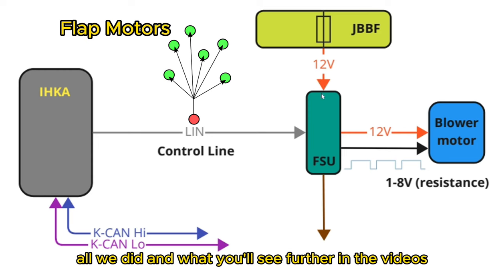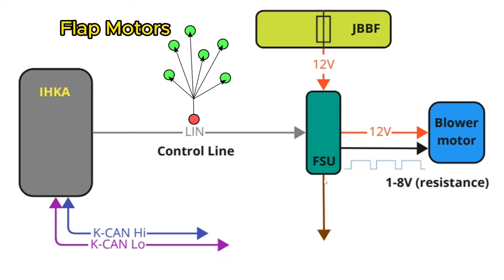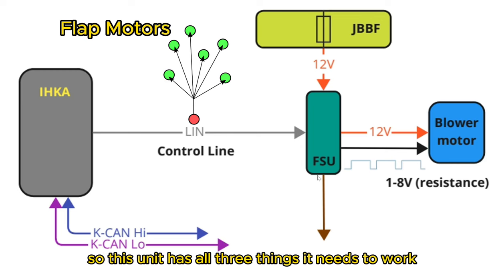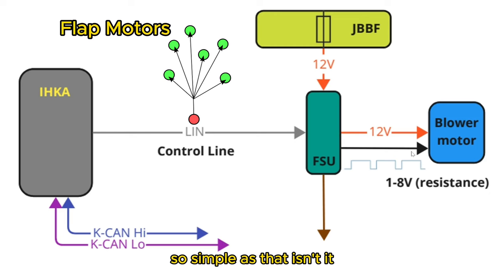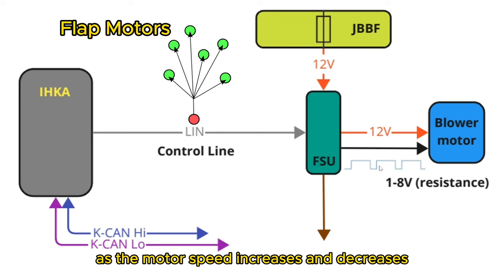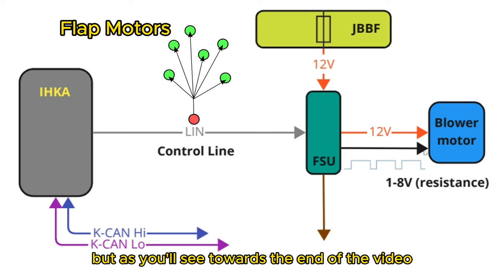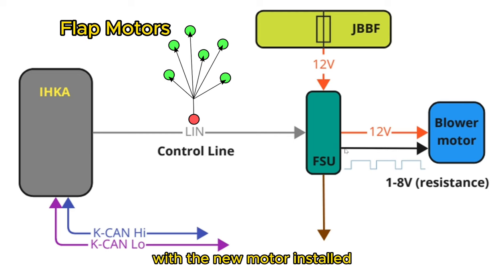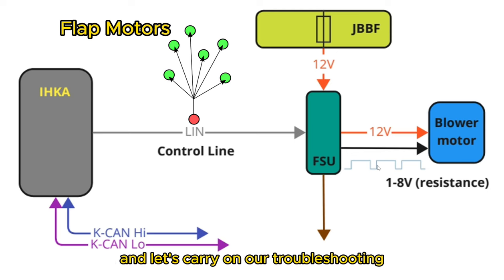They TRIED to RIP this guy off!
Getting alot of crap mechanics and rip off merchants lately who seem to be either scamming folk or else they simply have no clue wtf they are talking about.

In this case they told this guy he had a major CAN BUS failure and would cost a fortune to troubleshoot. He is now our customer because the fault was something so simple it's laughable if it wasn't so pathetic.